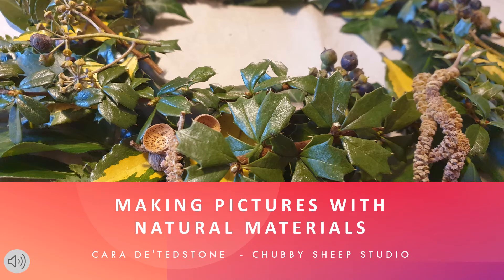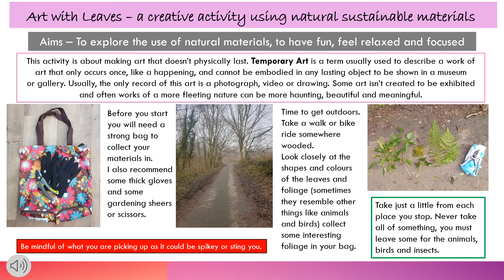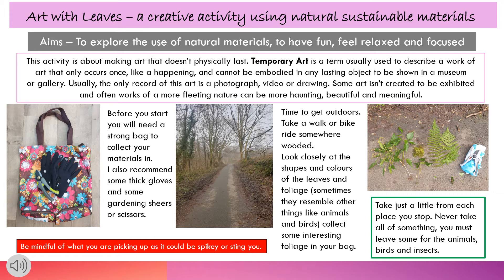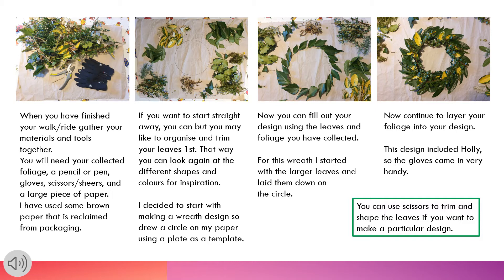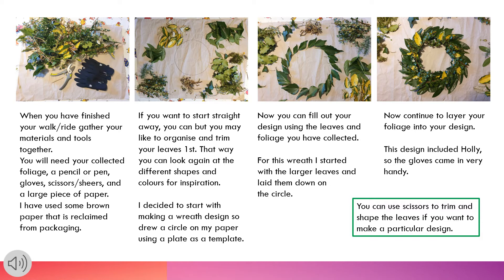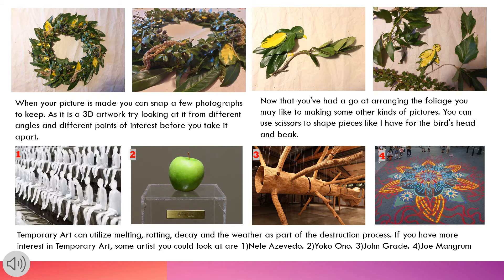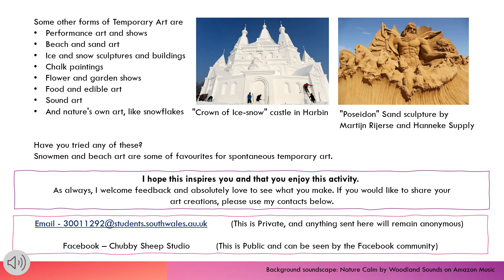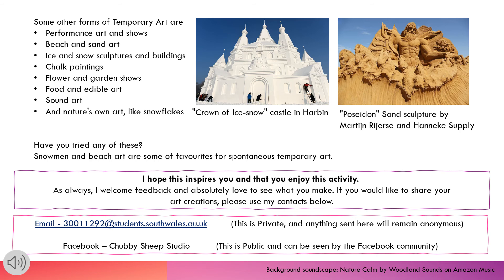Nature Pictures 2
Making pictures from natural and sustainable materials